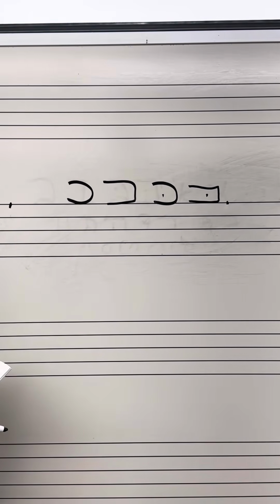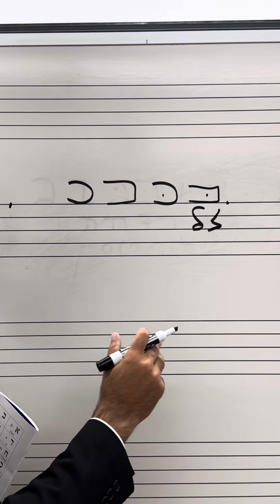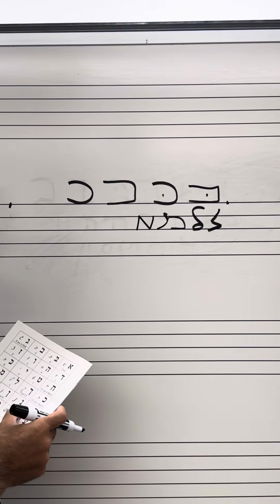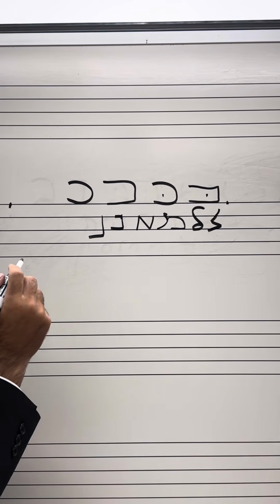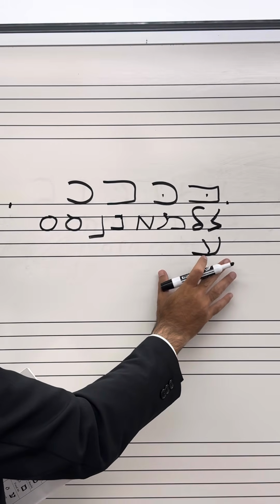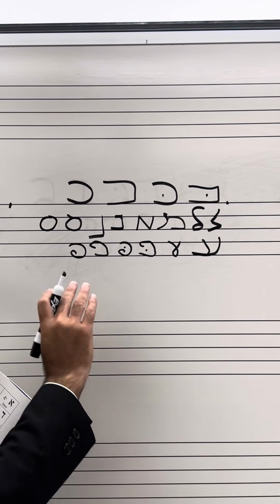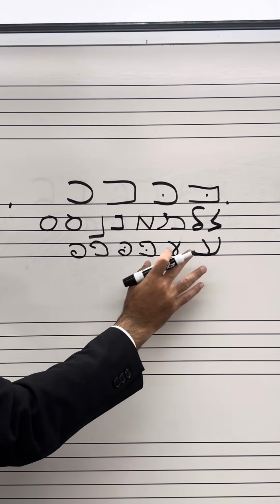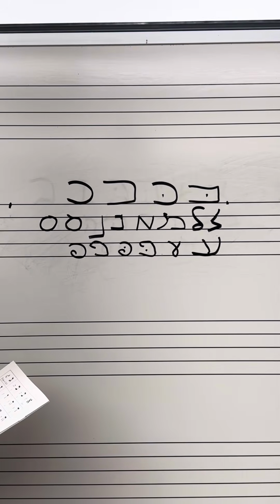How to write Hebrew letters in script: Caf - Fey